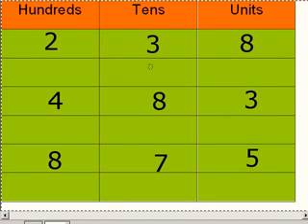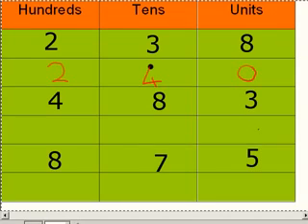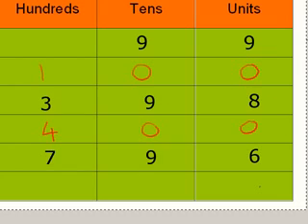Rounding to the nearest ten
How to round whole numbers to the neaqrest ten.